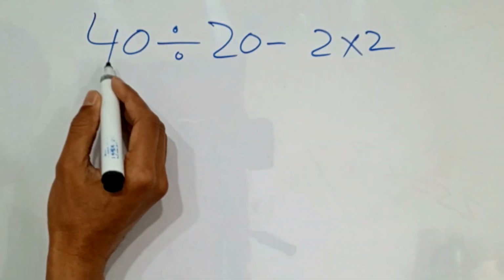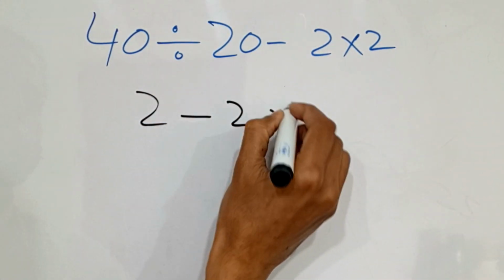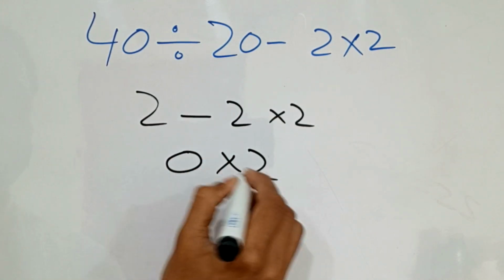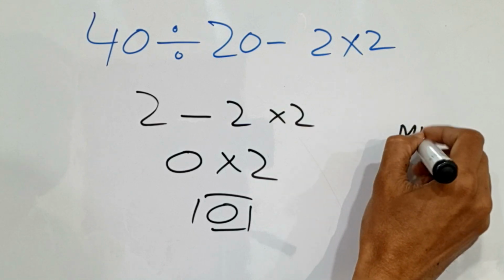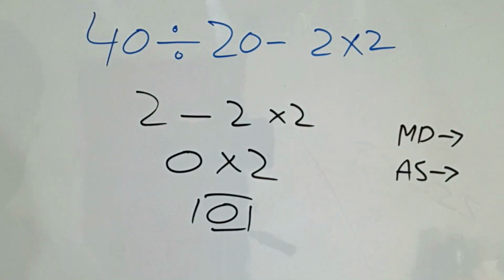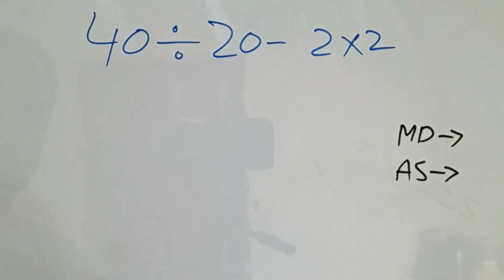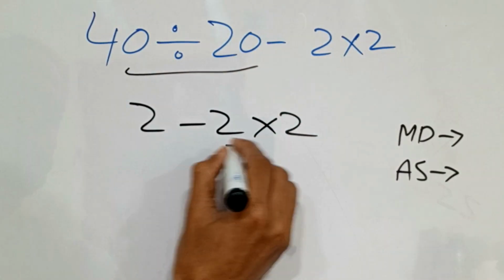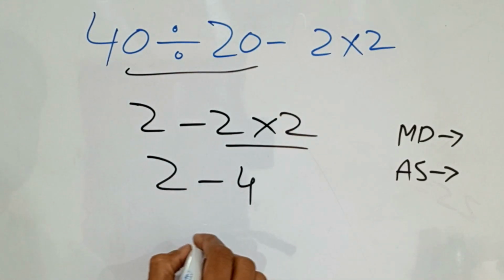Only Geniuses Pass This Math Test